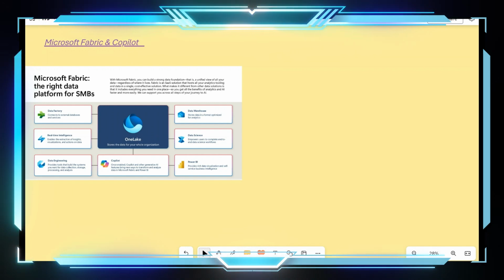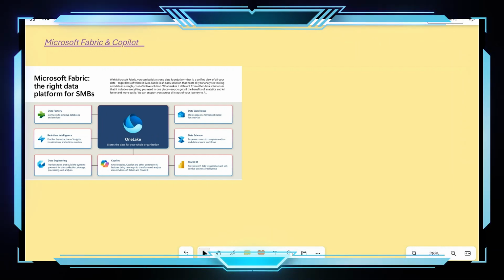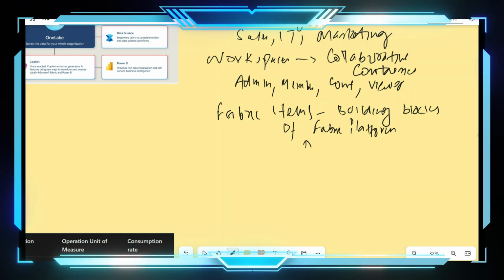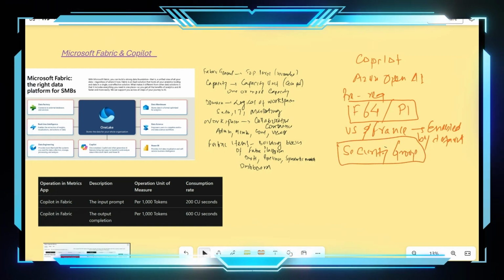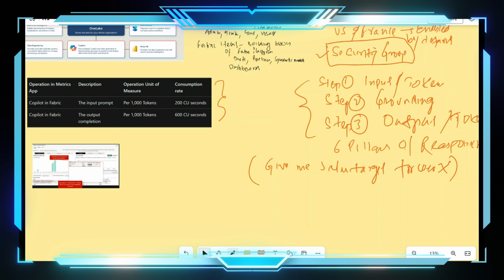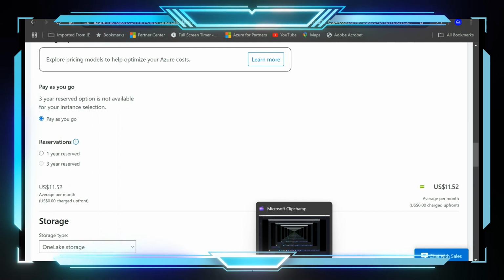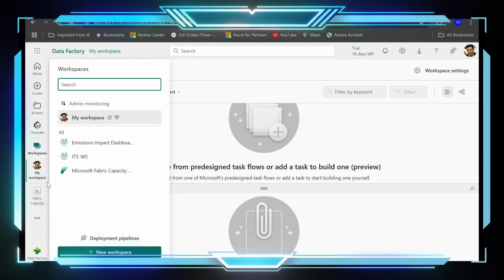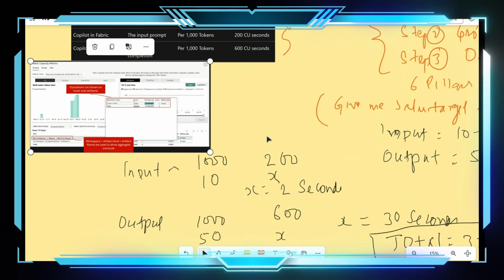MS Fabric & Copilot !!! (6)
MS Fabric Terminology and Copilot Billing?